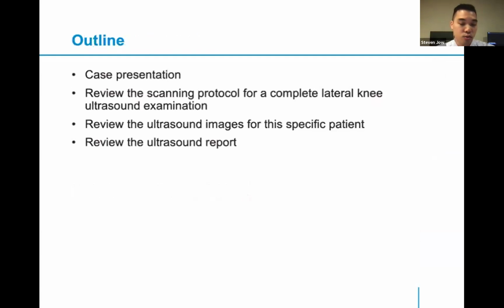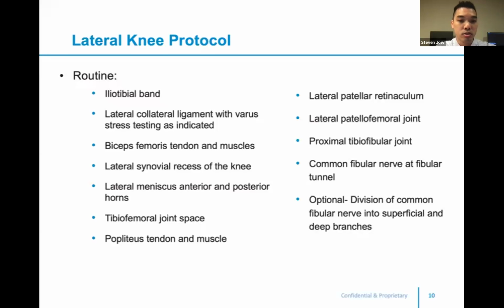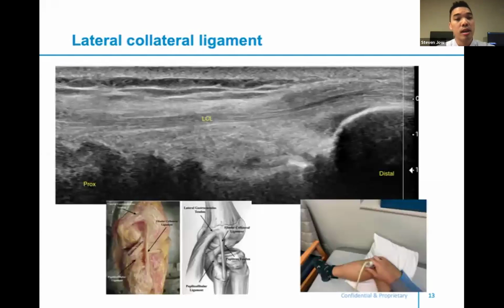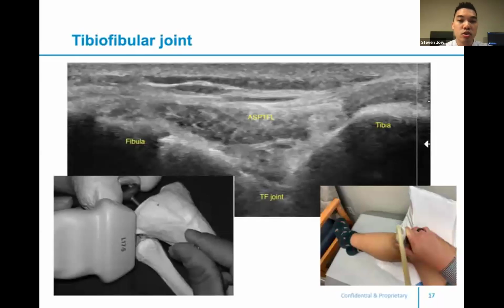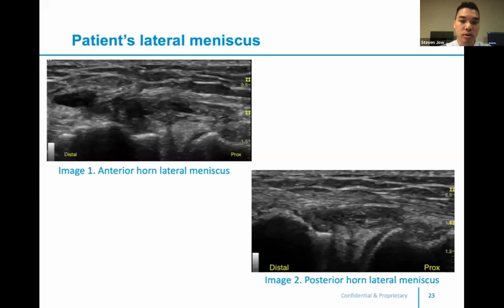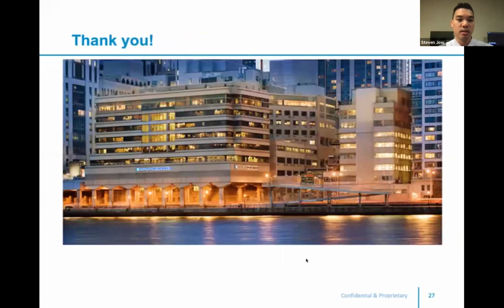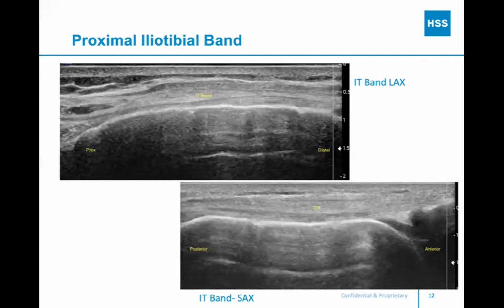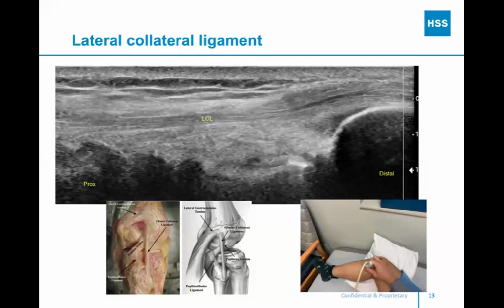Lateral Parameniscal Cyst with Dr. Steven Jow | AMSSM Sports Ultrasound Case Presentation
Dr. Steven Jow gives an AMSSM Sports Ultrasound Case Presentation about a Lateral Parameniscal Cyst.